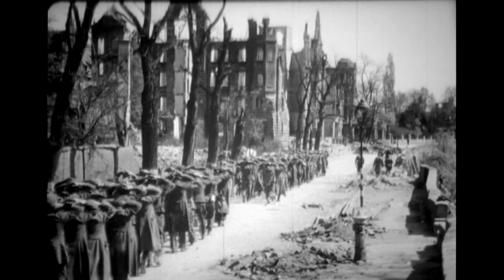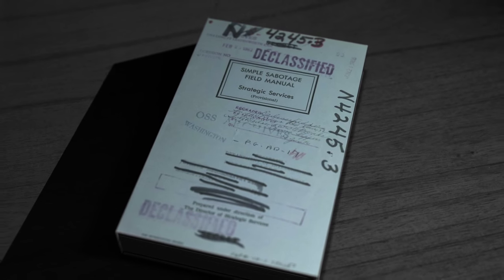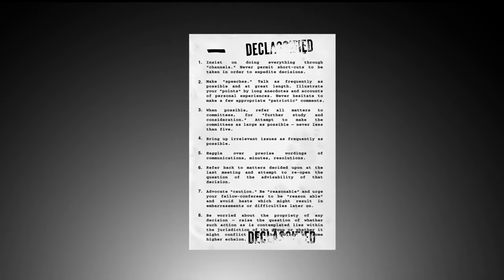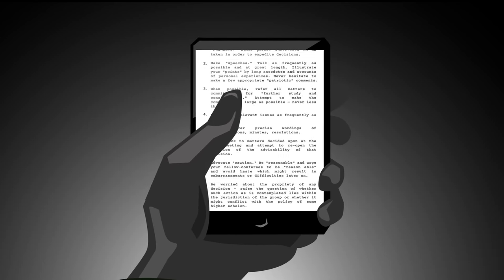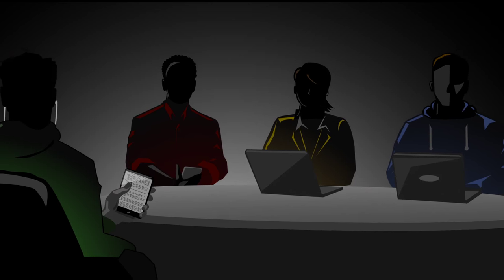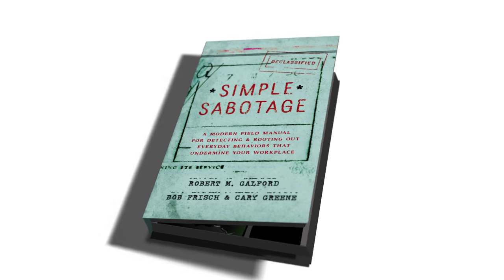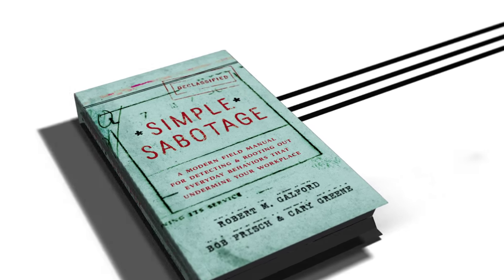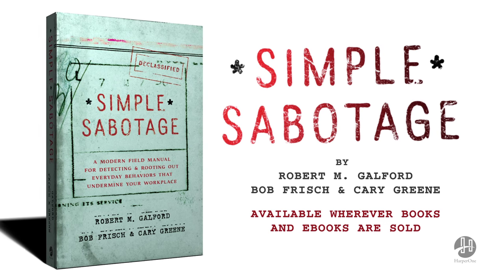9 Simple Sabotage Behaviors in Your Workplace That Stifle Innovation and Creativity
In 1944, the CIA's predecessor (the OSS) introduced 8 workplace behaviors designed to bring productivity, innovation, and efficiency to a halt. While these "Simple Sabotage" behaviors were originally designed to disrupt the enemy, they still lurk in our midst today, added to in recent years with the introduction of electronic communication.

Watch the video. Do these simple sabotage techniques sound familiar in your office?

Luckily there is now a book to expose these 9 behaviors and inoculate your organization against them